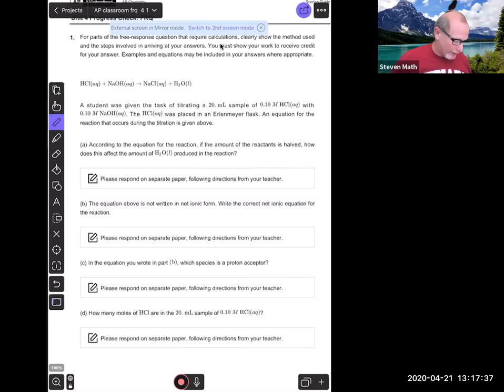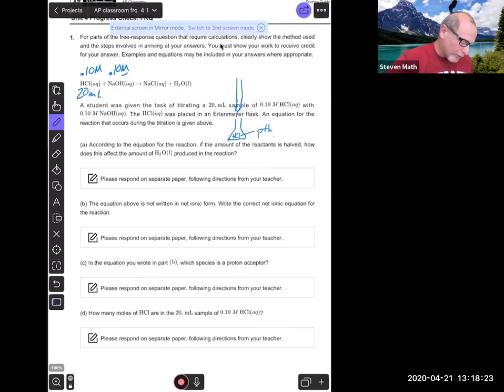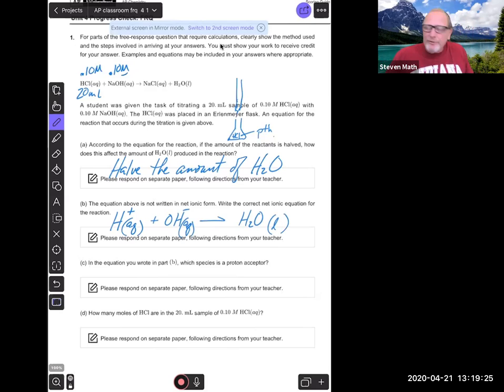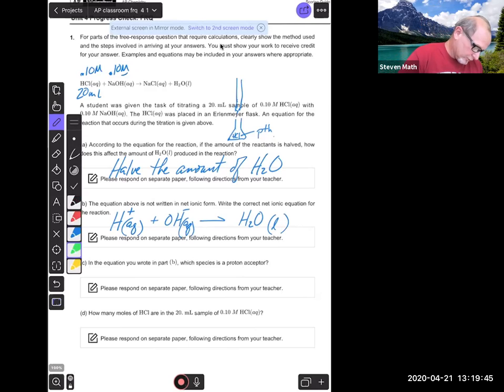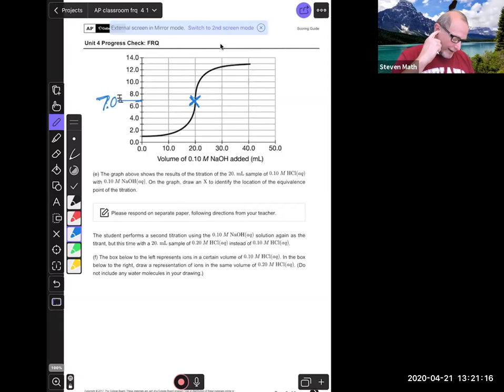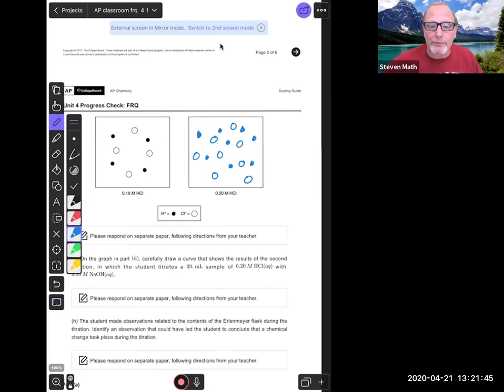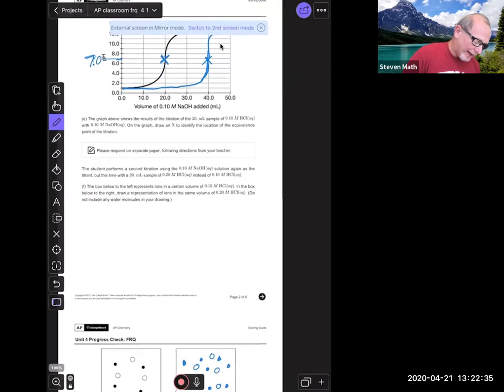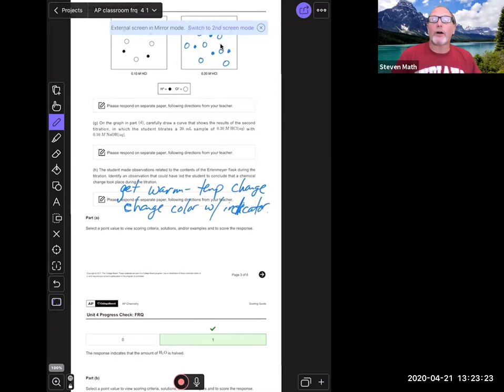AP Classroom FRQ Unit 4 solution